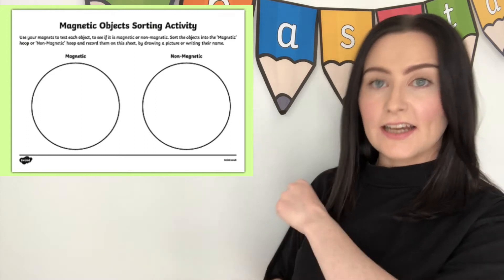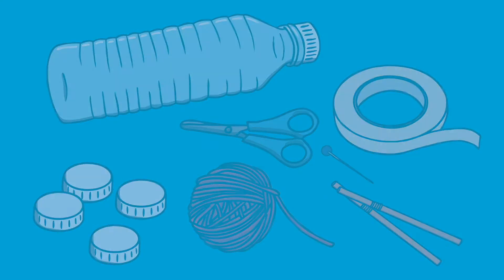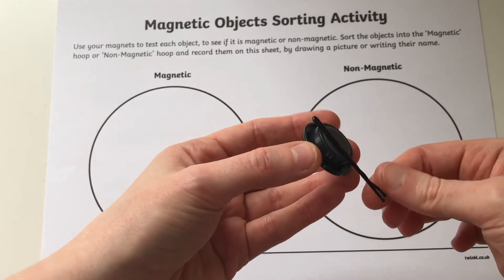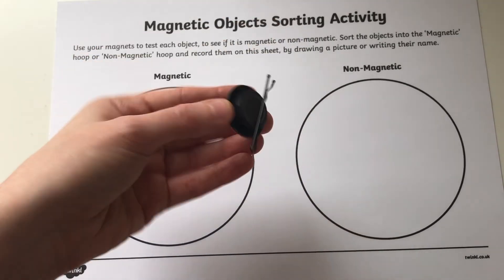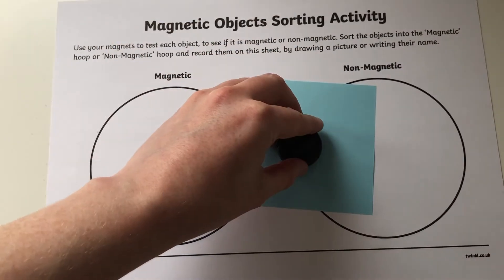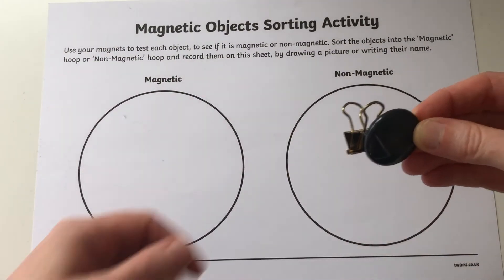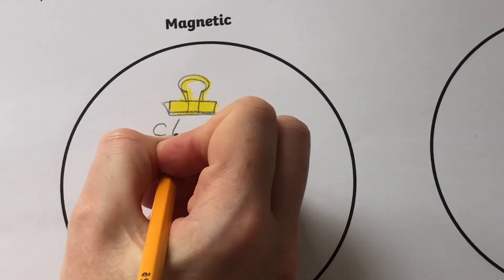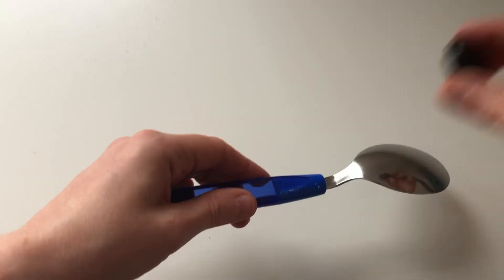Magnetic or Not? Sorting Activity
We hope you enjoyed learning about Magnetic and Non-Magnetic Objects. Visit the Twinkl website to download these resources.

Introduce children to the concept of magnetic and non-magnetic objects with this fun sorting activity. Find out how to get the most out of this resource with some helpful hints and suggestions in this video.

The Twinkl team upload videos regularly Monday to Friday with tips for teachers, homework help guides and home learning support for parents.